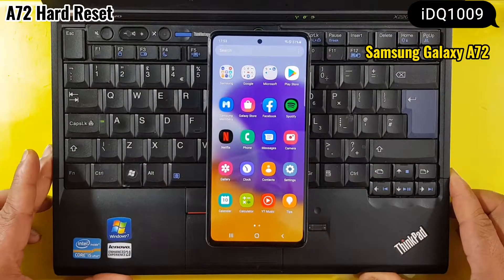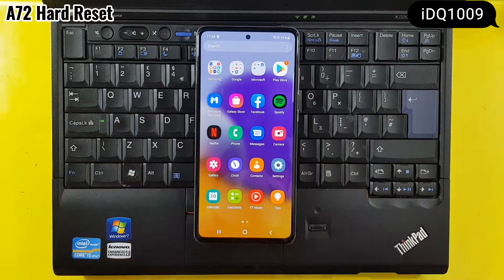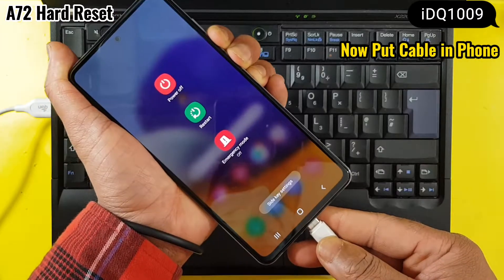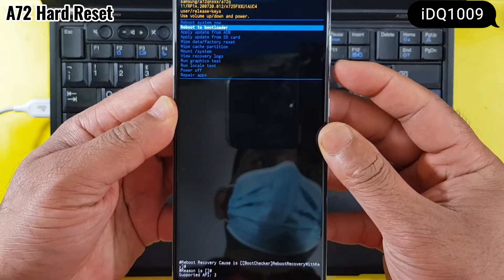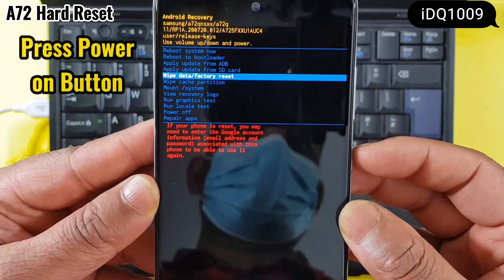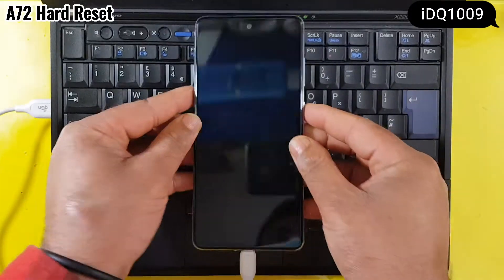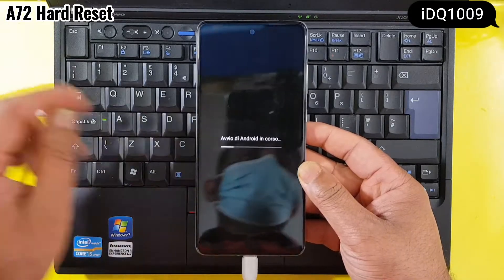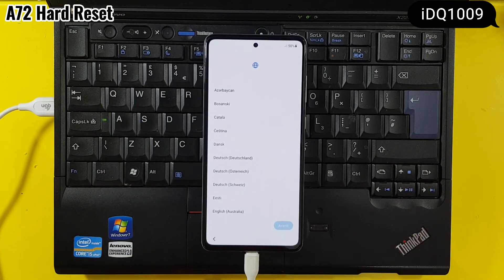How To Hard Reset Samsung Galaxy A72 100% Easy Complete Guide idq1009.official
Samsung Galaxy A72 Hard Reset Solution
Repair By idq1009 Mobile services
How To Hard Reset Samsung Galaxy A72 smart phone 100% easy complete guide
idq1009 Mobile services udine
A Series hard Reset solution fix
Samsung Galaxy phone hard reset solution